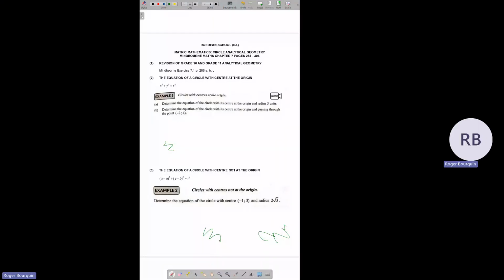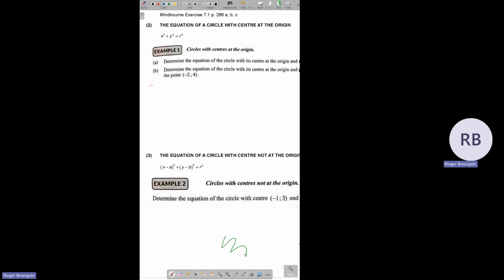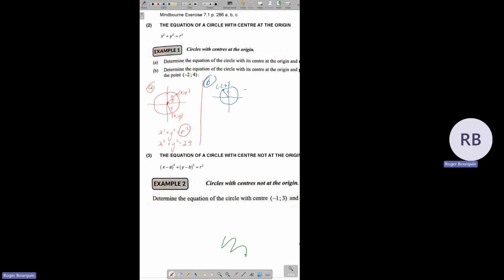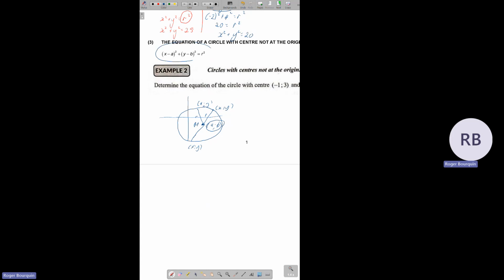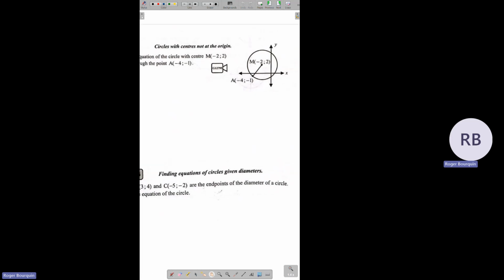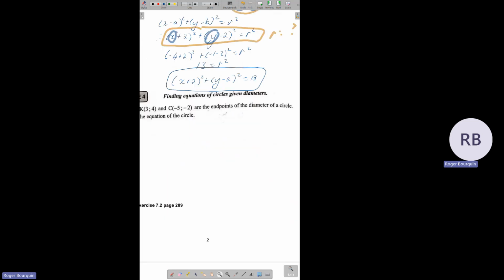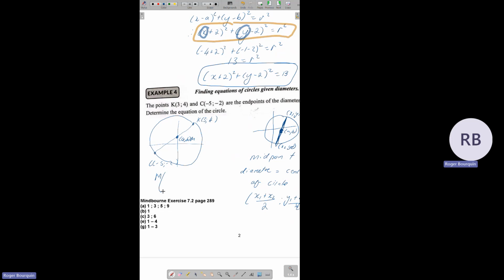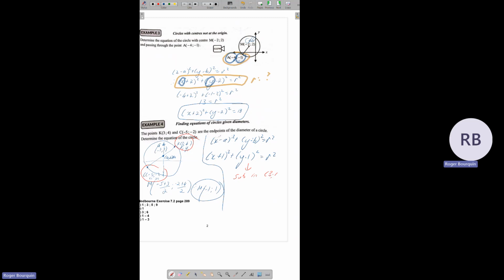Matric Analytical Geometry Finding Equations of Circles Notes Pages 1 and 2